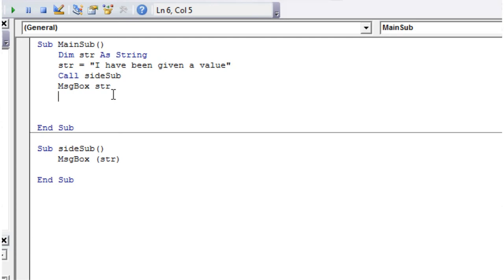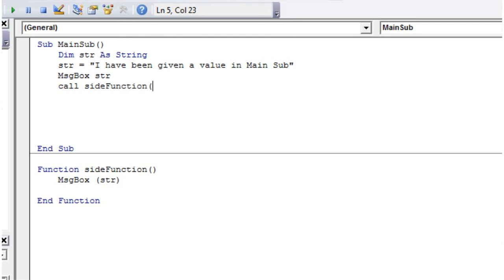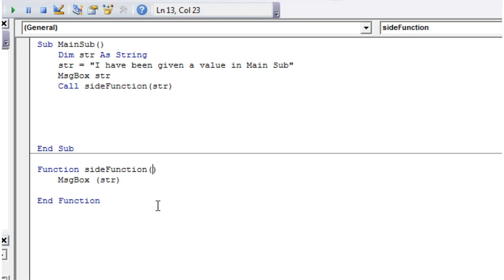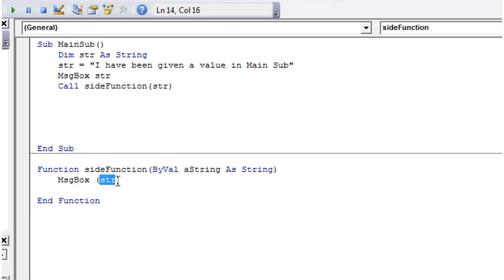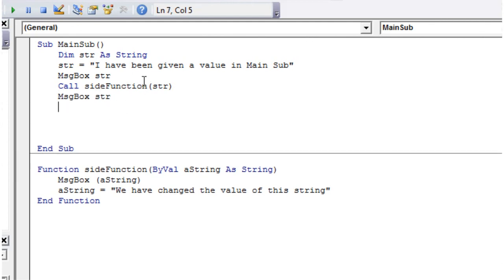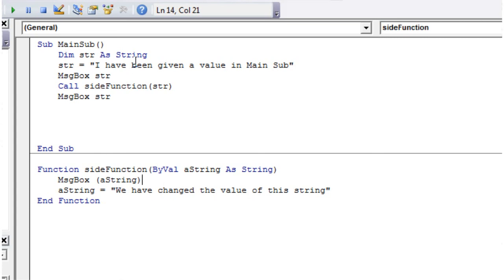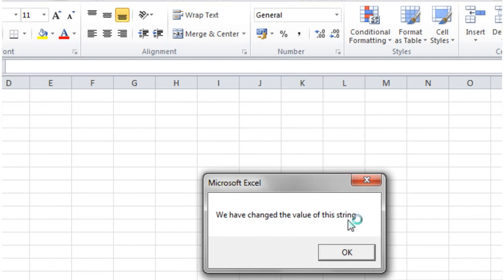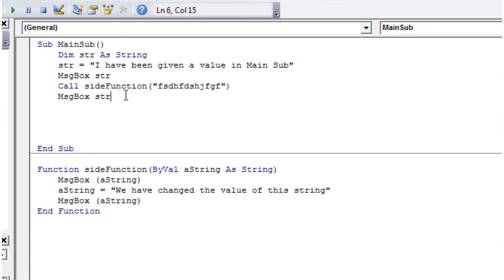Excel 2010 VBA Tutorial 31 - Passing a Variable to a Function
Passing the value of variable to a function.